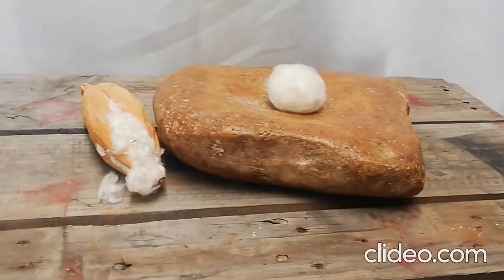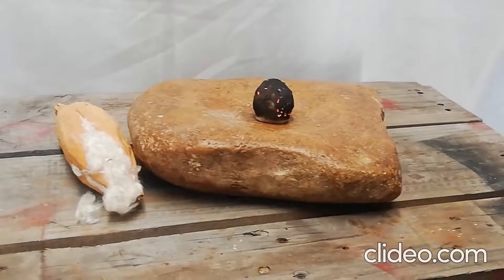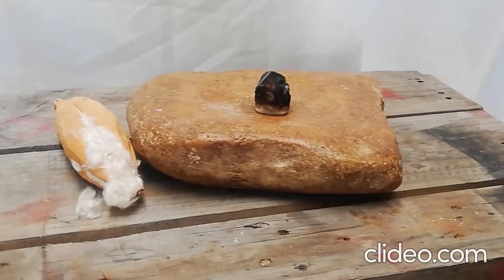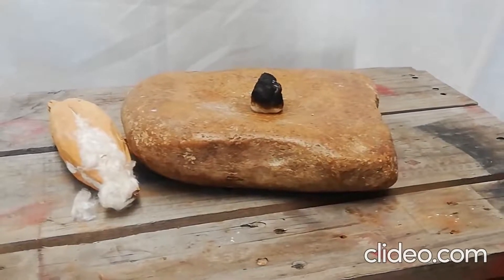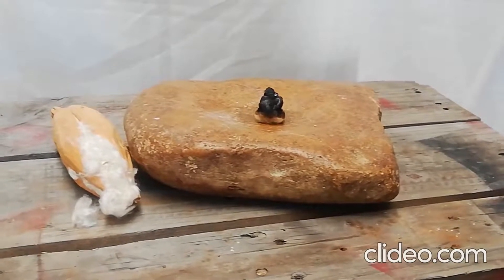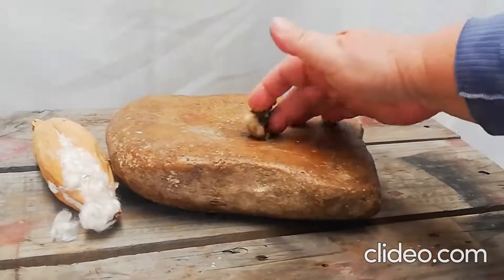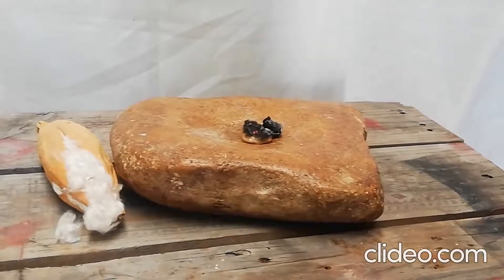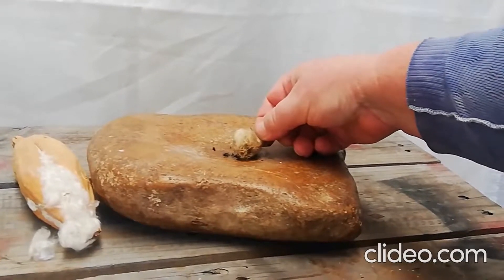KapoK fiber burn flammability test 2020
Hi Goldilocks Natural Bedding here. Having had several inquiries regarding flammability of KapoK I decided to update my 2010 demo and present this 3.5min vid for your information. All feedback is welcome.